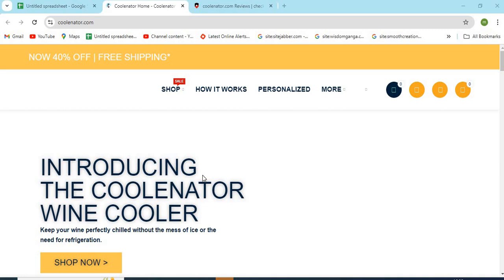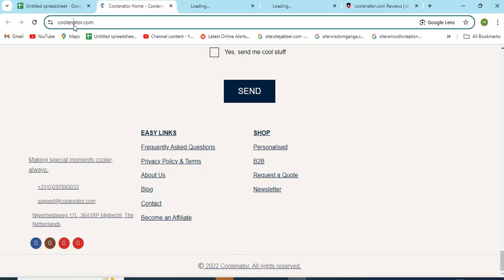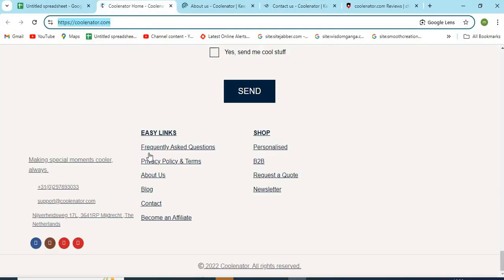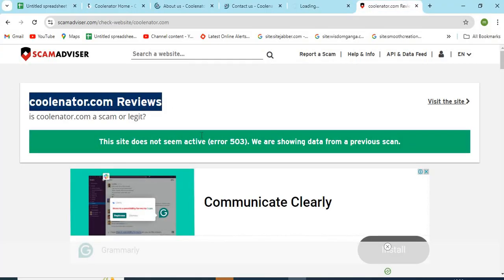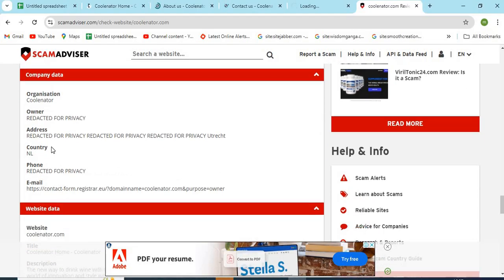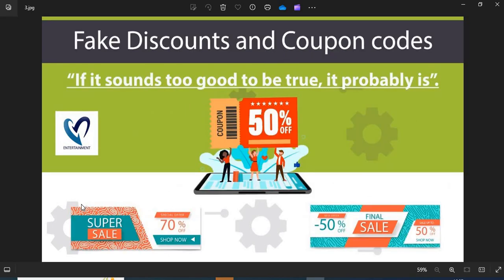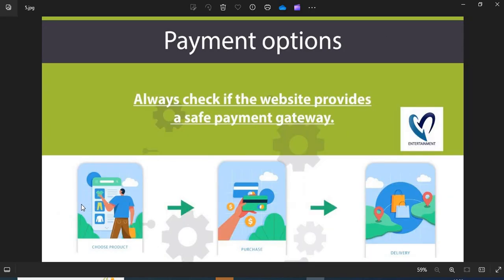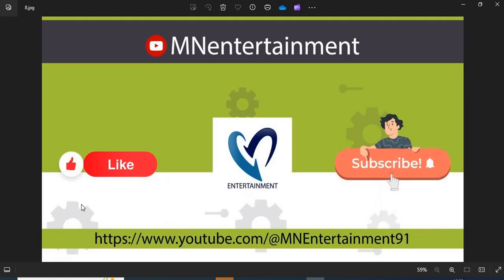Coolenator Review | Is Coolenator.com a Scam or Legit Website?